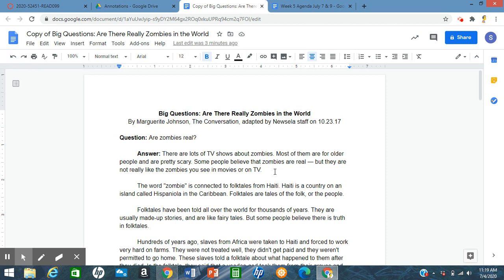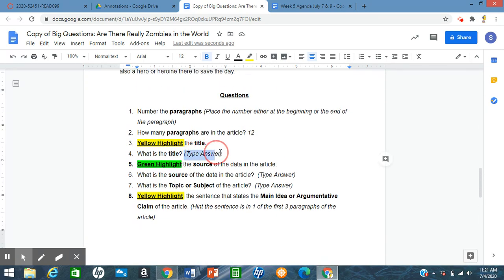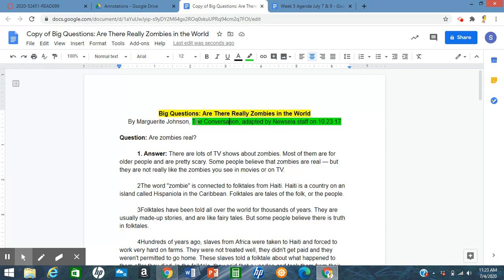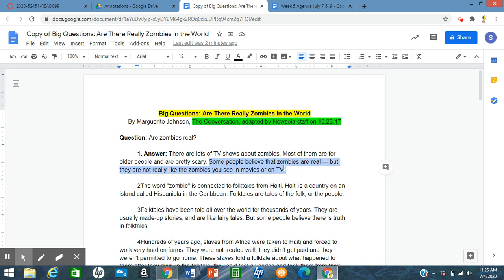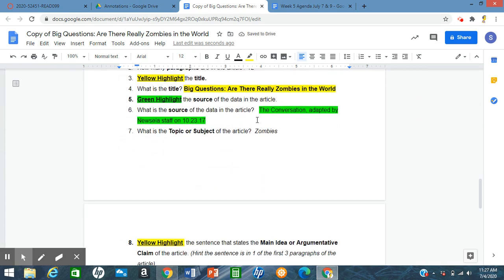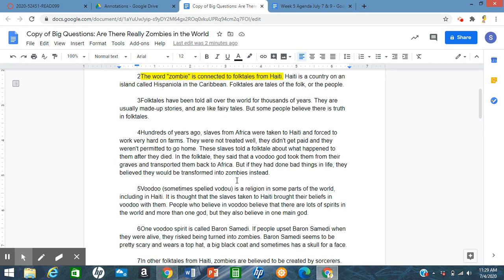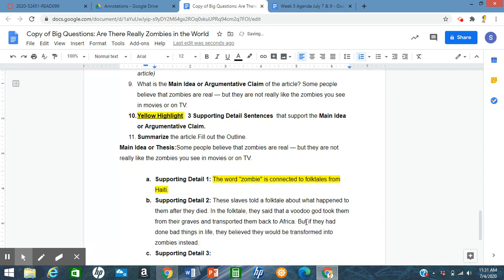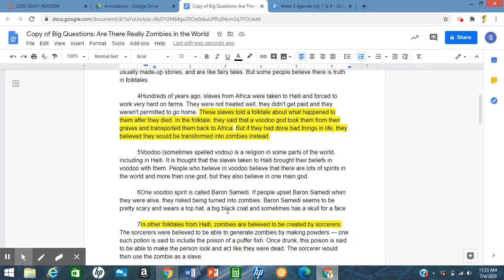Annotation 1 "Zombies" Review Tutorial